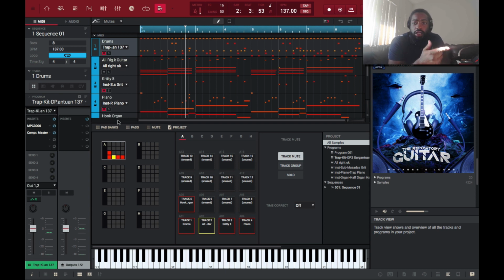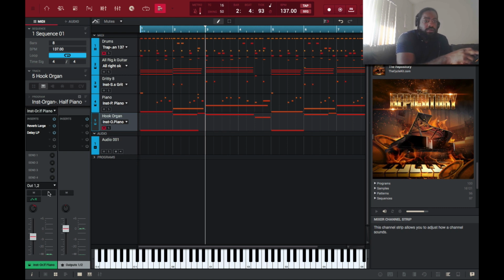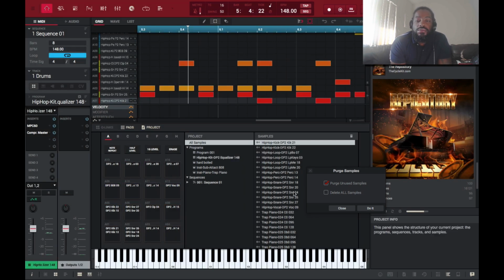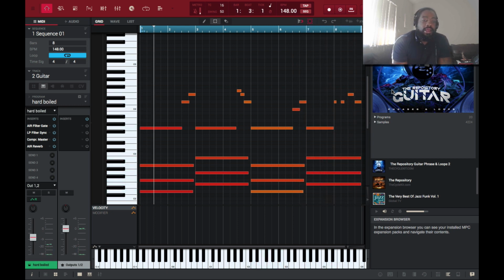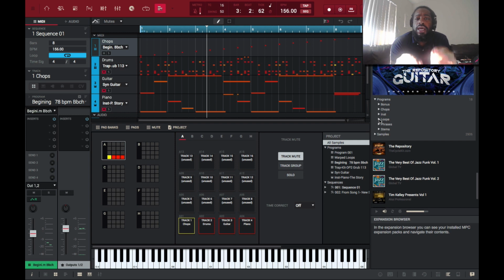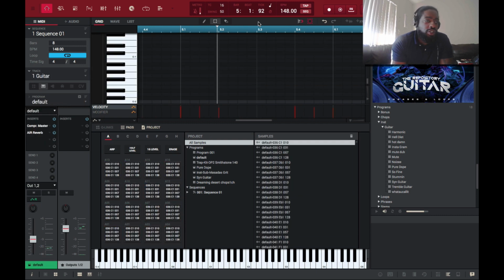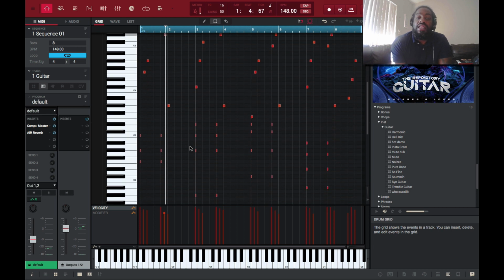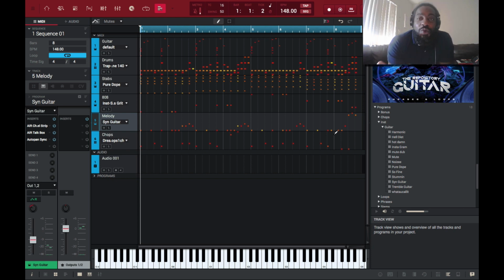The Repository Guitars Loops N Phrase Out Now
In this video I review the new MPC Expansion pack from Masadampc of thecyclekits.com
The Repository Guitars Phrases & Loops comes with 2 XPN's filled with guitar key group instruments, guitar phrases, guitar loops.
This MPC Expansion is full of inspiration.
The Repository Guitars Phrases & Loops can be used in all modern MPC standalone units as well as the new AKAI Force.